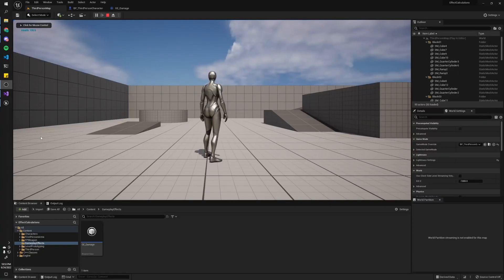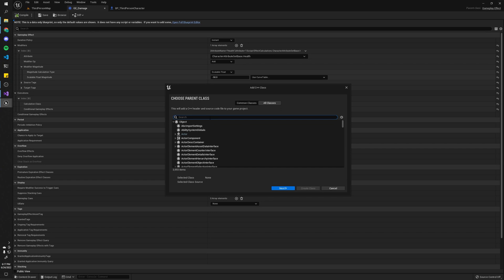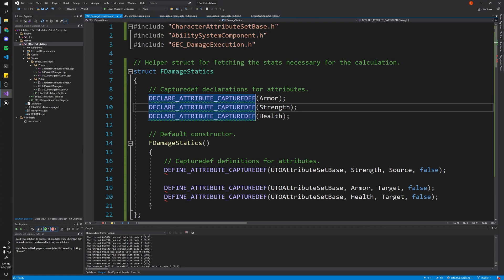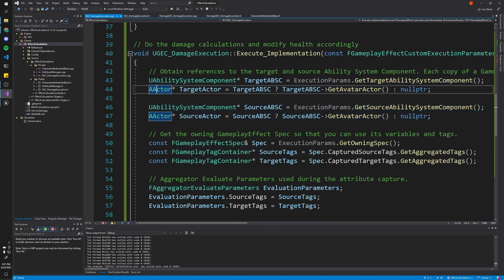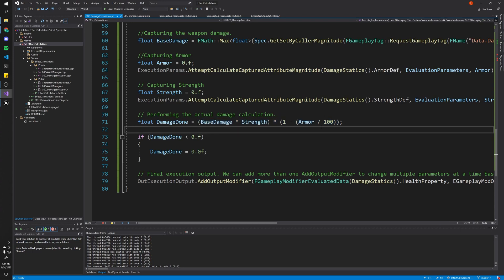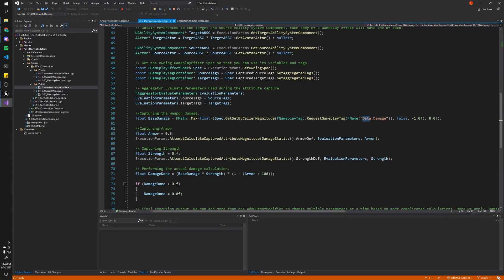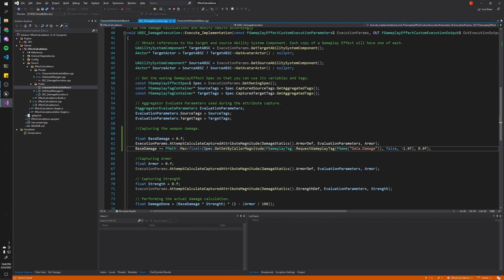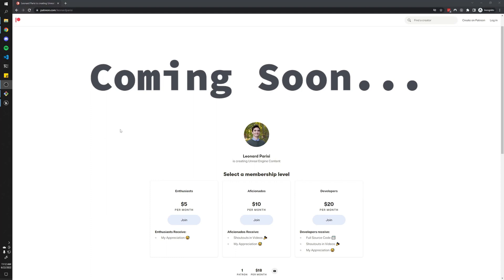[UE5] Episode 10 - (Damage) Effect Calculations | Gameplay Ability System Basics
In this video, we go over gameplay effect calculations and how they could be used to calculate how much damage to apply to an enemy based on attributes like Armor and Strength.

Chapters
0:00 Introduction
0:33  Review of Starting Project
1:07 Explanation of Calculation Classes
1:34  Implementation of Calculation Class
7:30 Usage of Calculation Class
8:45 Demo of Calculation Class with Different Armor & Strength Values
9:12 Alternate Method of Setting Base Damage
11:34 Channel Updates